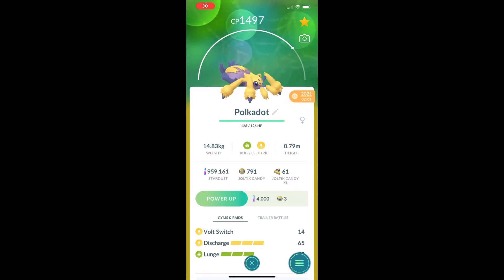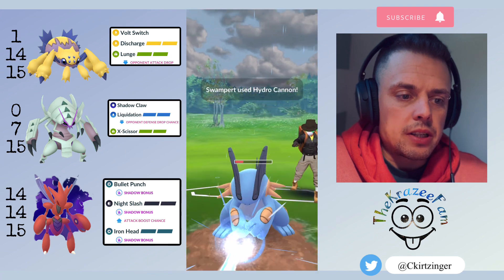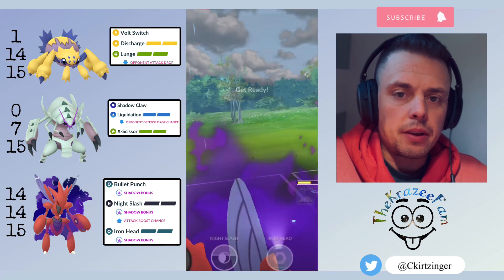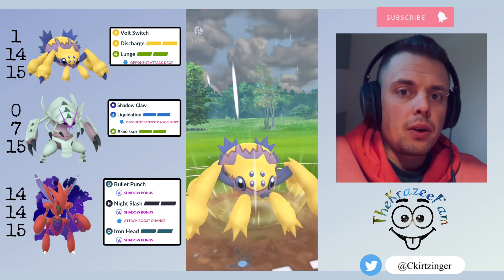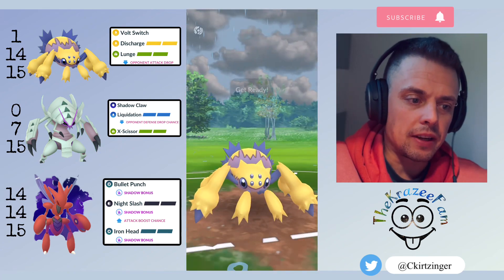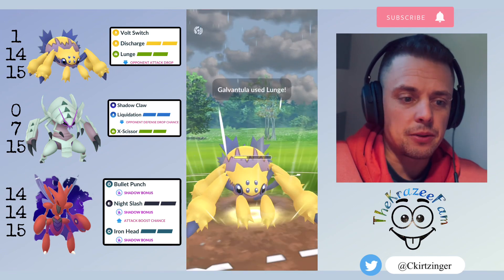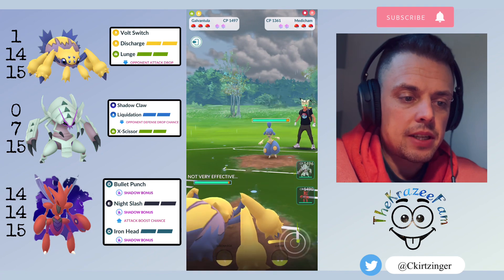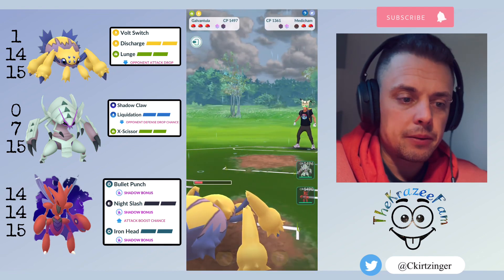All Bug team infests the great league